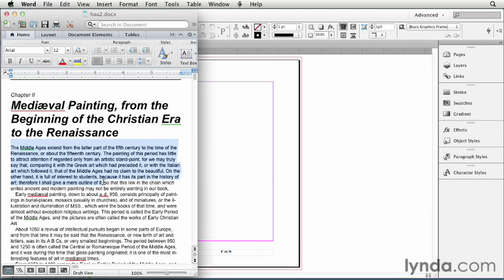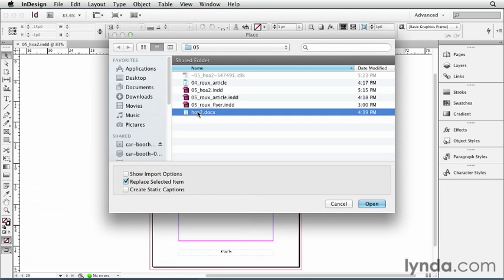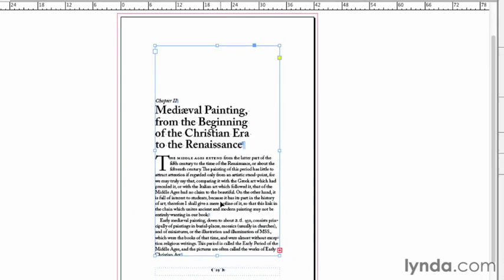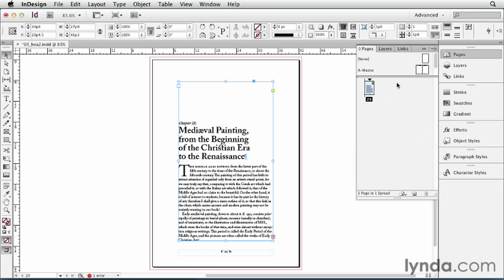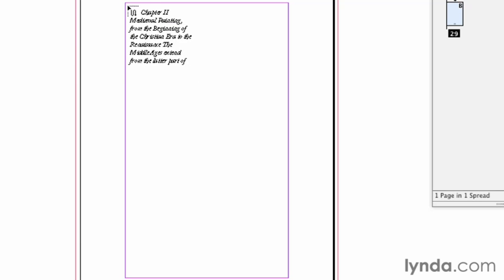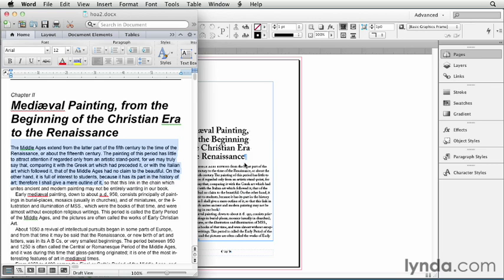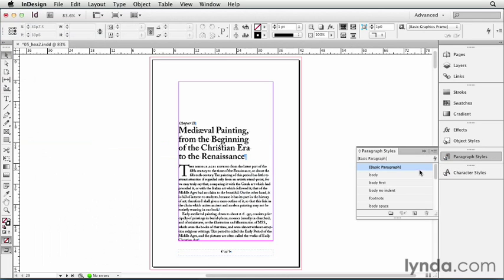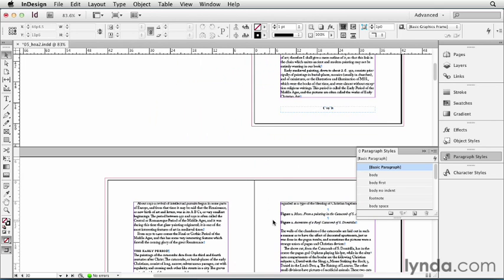96305 05 04 SC11 importtxt